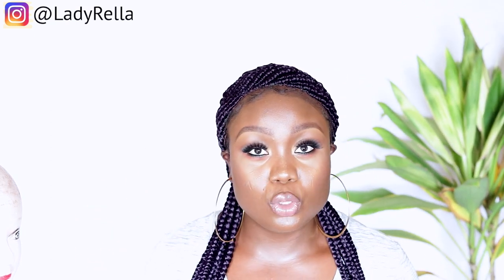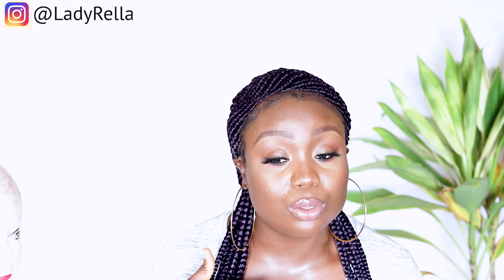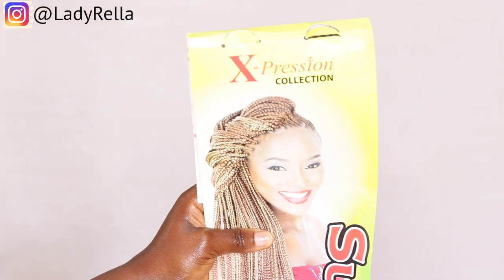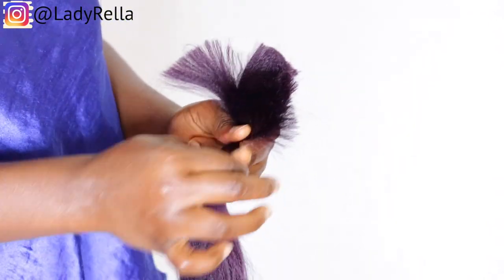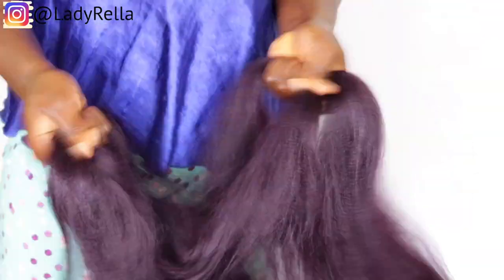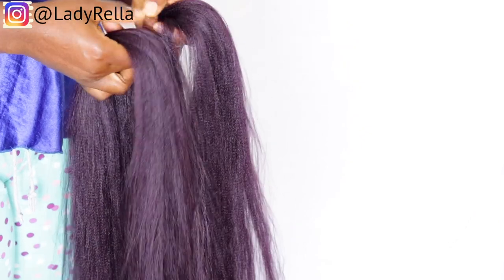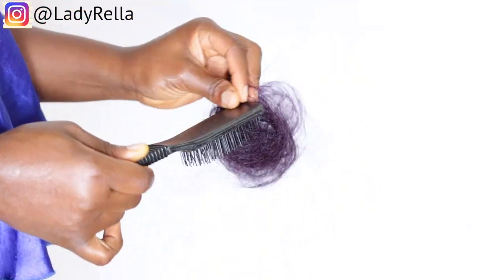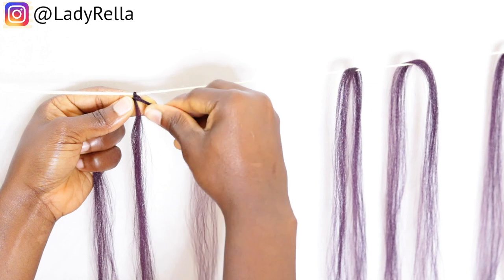DIY - HOW TO MAKE A GHANA CORNROW BRAIDED WIG USING EXPRESSION - NO Closure NO Frontal NO Glue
Learn how to make a very natural looking Ghana braid Wig without Frontal, Closure or Glue in this Wig tutorial.

Enjoy loves..

Please give the video a THUMBS UP, SUBSCRIBE and remember to click on the bell next to the Subscribe Icon to get notified of new tutorials I will be putting out. 💝

HOW TO MAKE A NATURAL LOOKING FEATHER BOX BRAID WIG | NO FRONTAL NO CLOSURE  NO GLUE | DETAILED

HOW TO MAKE A NATURAL CURLY AFRO WIG USING DARLING PASSION TWIST CROCHET BRAID | TYPE 4 HAIR

DETAILED - HOW TO MAKE STRAW CURLS NATURAL LOW CUT WIG USING XPRESSION MULTI FAUX LOCS | JERRY CURL

DIY - HOW I BRAID MY WAIST LENGTH BOX BRAID ON VERY SHORT 4C NATURAL HAIR | HOW TO

FULL SEW IN NO CLOSURE NO LEAVE OUT WITH BANGS / NO FRONTAL / DETAILED CURLY AFRO BANGS WIG TUTORIAL

DIY : NO SEW IN SLICK AFRO BUN TUTORIAL ON VERY SHORT NATURAL 4C HAIR / HOW TO SLICK 4C

DIY - HOW TO REVAMP AN OLD DEAD WEAVE | TREAT SPONGED HUMAN HAIR | FULL SEW IN WIG WITH CLOSURE

DIY : CROCHET AFRO KINKY WIG NO SEW IN NO CLOSURE NO FRONTAL | QUICKY AND EASY DETAILED TUTORIAL